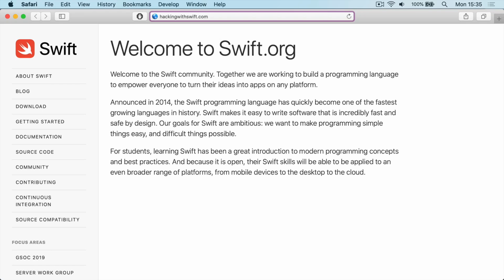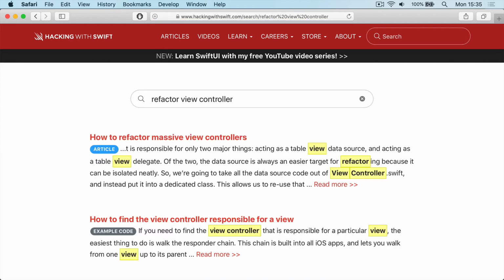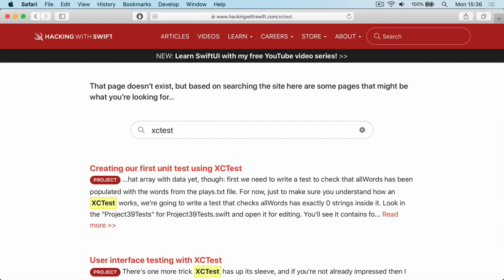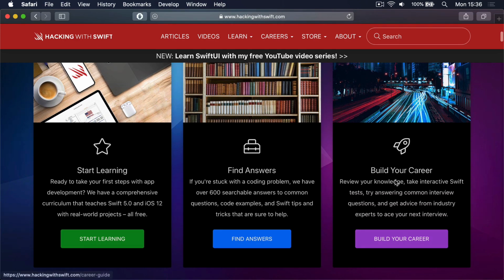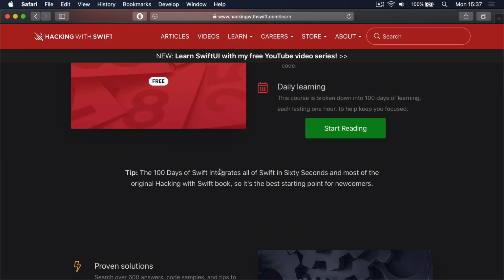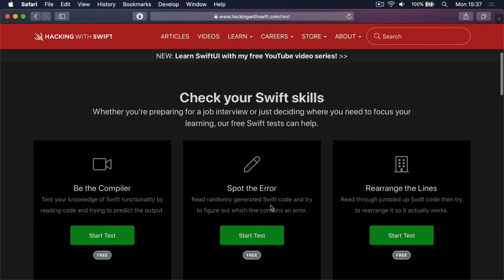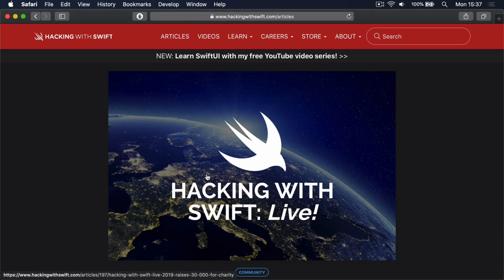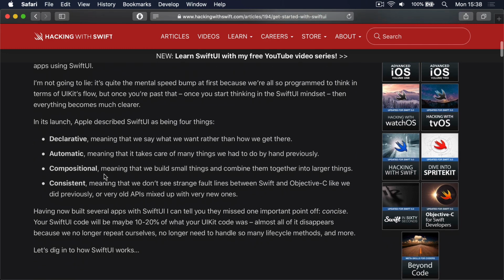Hacking with Swift 2019 site refresh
At long last the site has been updated with site-wide search, dark mode, better navigation and more.